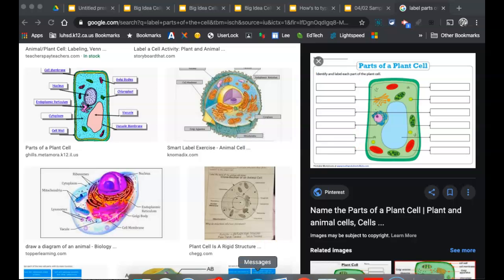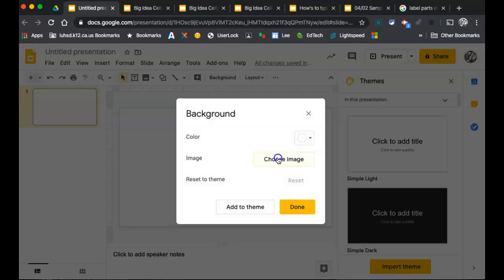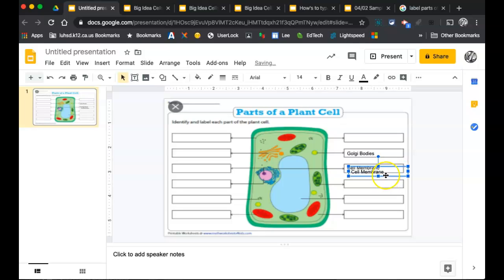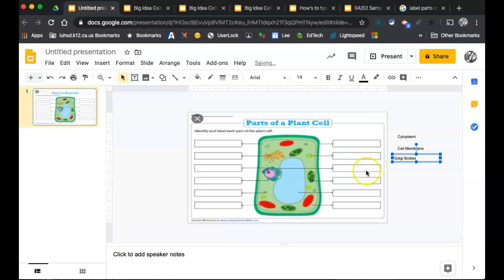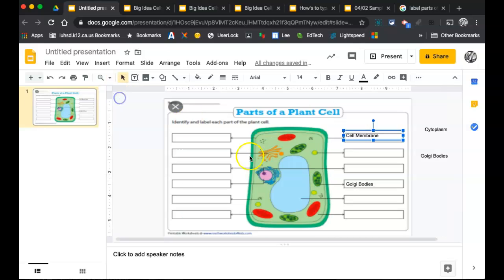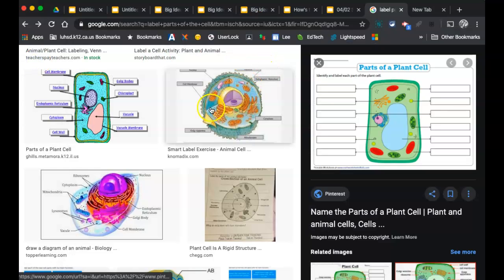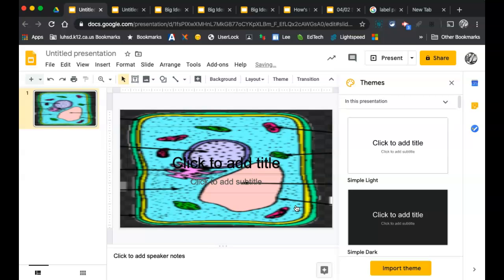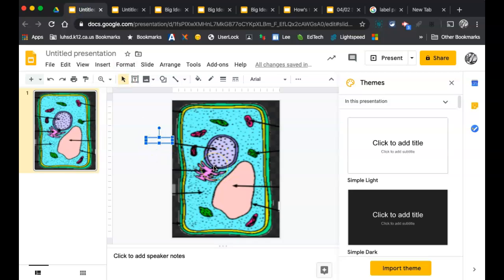GS Sample Drag N Drop